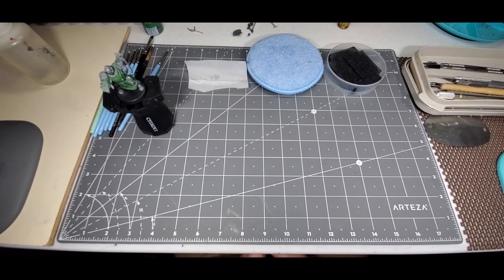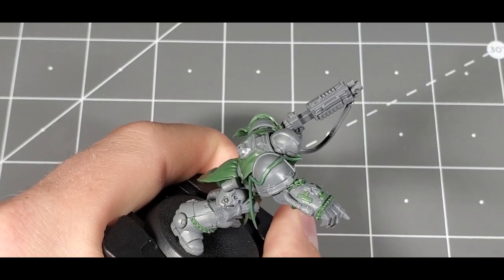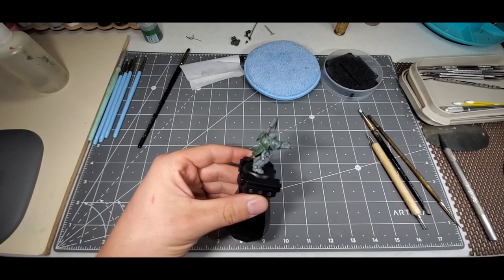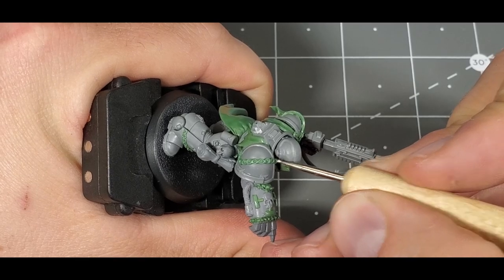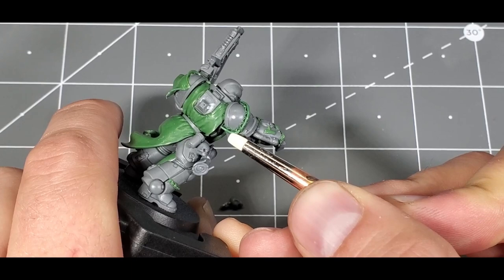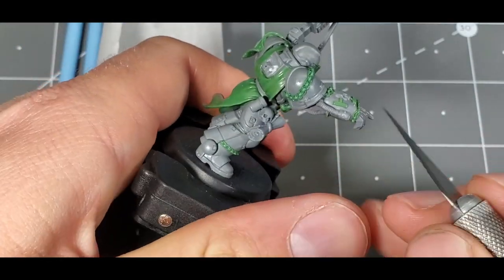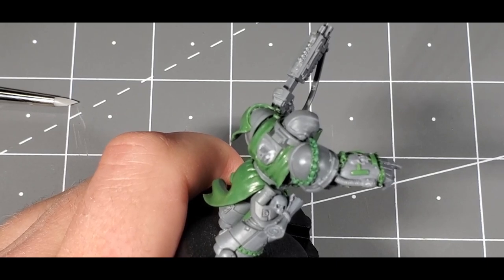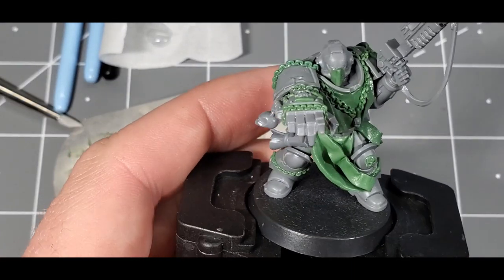Sculpting Basic Chain For Tabletop Miniatures, Pt 2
Now we'll add to what we learned from part 1 to an actual miniature. This means trying to maintain a sense of motion in our links, and keeping everything sizes to scale.